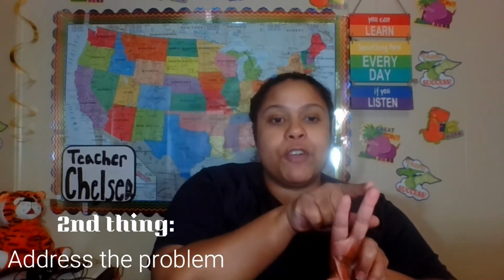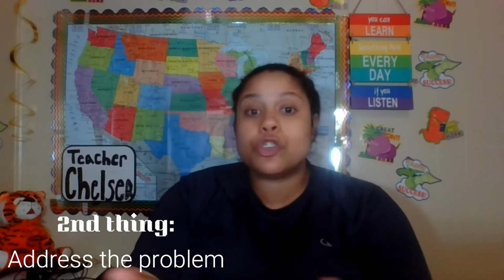How to Write Effective Feedback to VIPKid Parents After Teaching A Major Course Class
This video shares tips on how to write effective feedback to parents after teaching a Major Course Class.

This technique is called the Love Letter and this idea came from a VIPKid Workship Host.

To see when different workshops are available, log into your VIPKid teacher portal, go under library, and click: workship calender.

There are some great resources in the workshops!